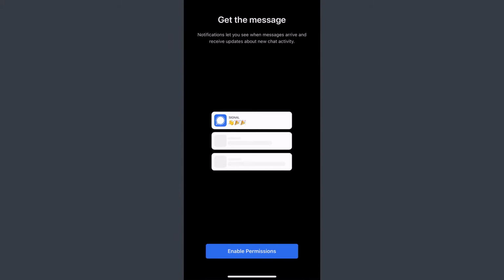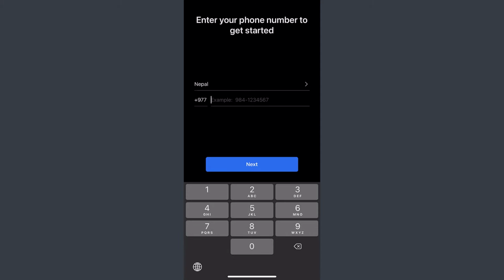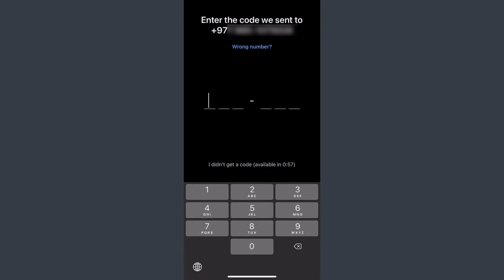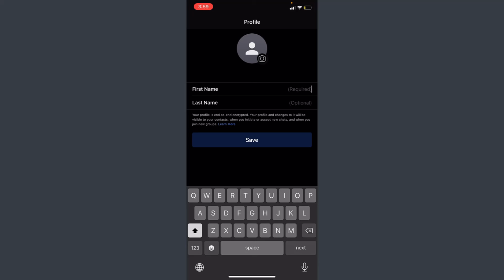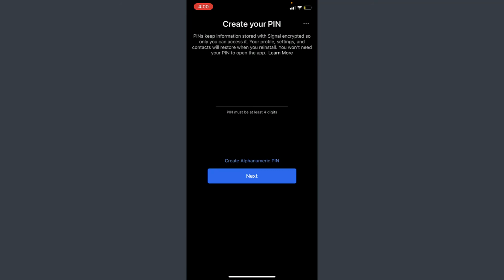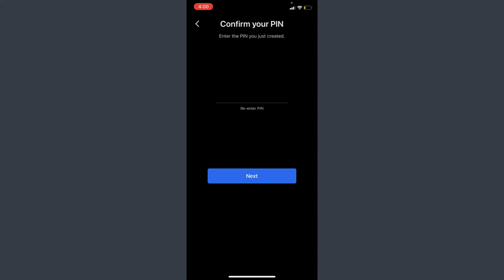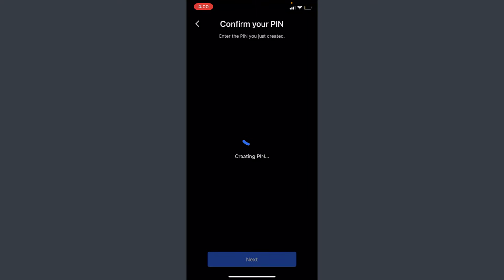How to Create Signal Account | Signal Sign up 2020 | Signal Private Messenger App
How to Create Signal Account? | Signal Private Messenger App

New to Signal App? This video tutorial walks you through the process on how to create a new account on signal app.
However, you'll need your mobile number to sign up for signal. Once you enter your mobile number, you'll receive a text code for verification. Or else you can choose to get a call instead.

signal desktop
signal web
signal app windows desktop
signal private messenger download
signal private messenger apk
what is signal app